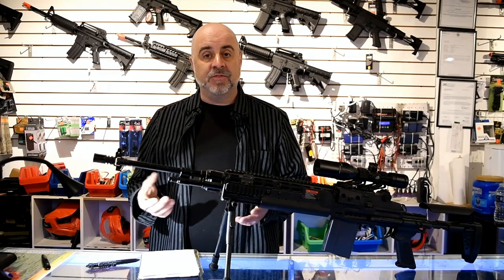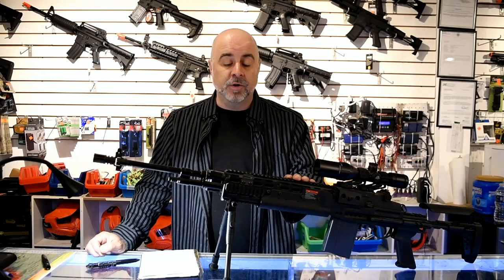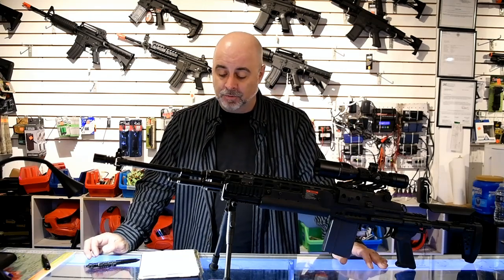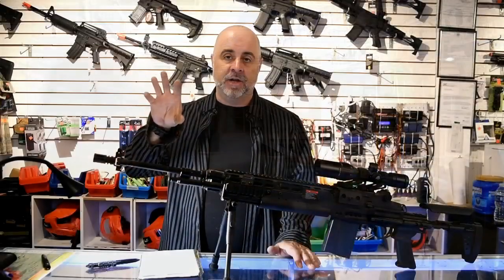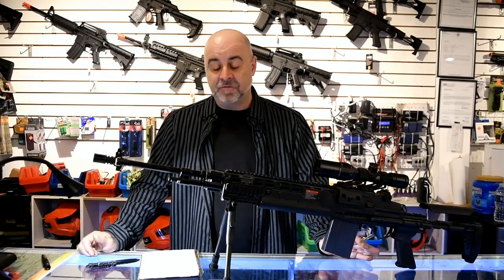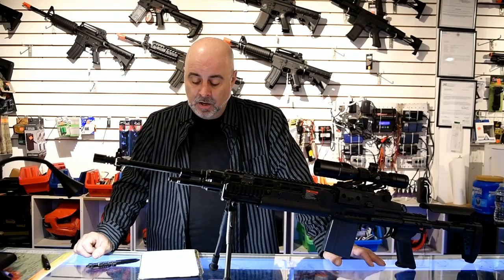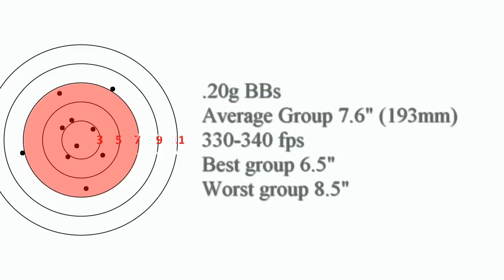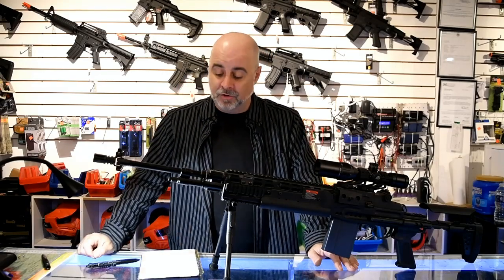Airsoft BB weight vs accuracy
Chris Trivane at Replay Airsoft, tests different weight airsoft BBs to see if it is possible to get better accuracy with heavier BBs.